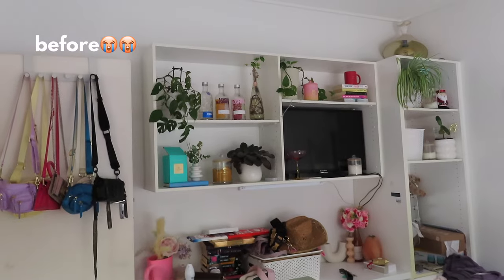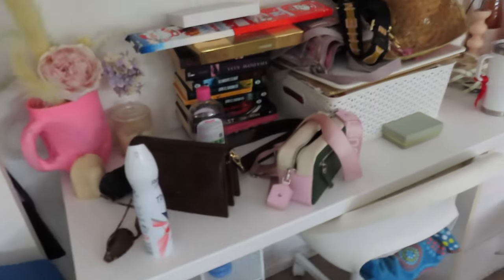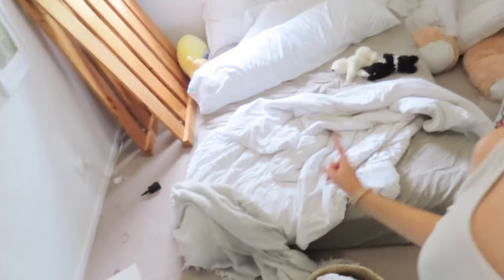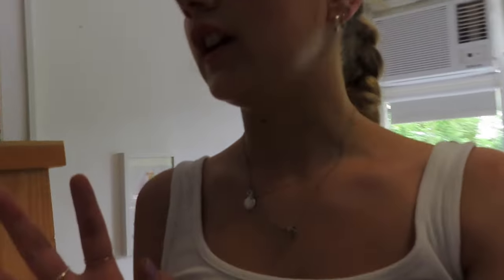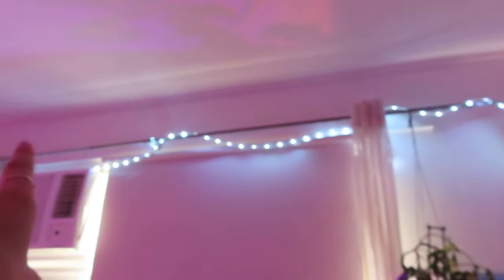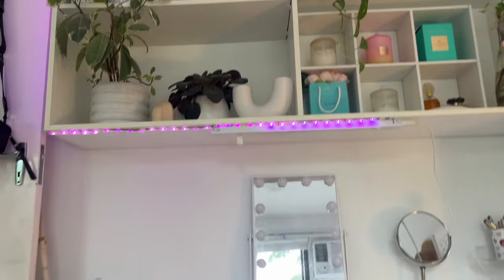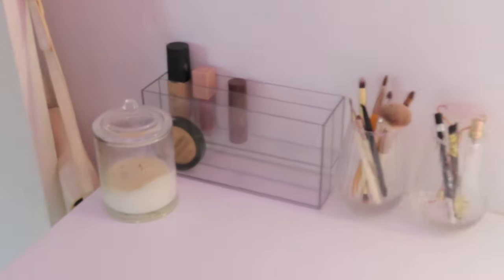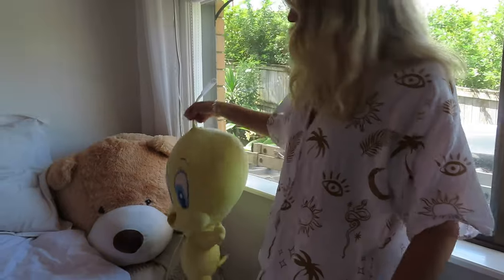PINTEREST ROOM MAKEOVER + ROOM TOUR *extreme, kmart finds, deep cleaning, furniture flip, redecorate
heyy welcome to my room makeover and tour inspired by my pinterest!! I love how my room turned out and hope you do tooo!

timestamps:
0:00 - 1:23 - intro
1:23 - 1:43 - before shots
1:43 - 3:38 - plan and organising
3:38 - 4:28 - removing my bed / paint prep
4:28 - 4:54 - day 2 plan
4:54 - 5:20 - painting
5:20 - 6:56 - vacuuming and cleaning
6:56 - 8:05 - Bunnings haul and setup
8:05 - 9:15 - lighting setup and decorating
9:15 - 10:27 - cleaning
10:27 - 11:16 - kmart haul
11:16 - 13:10 - ROOM TOUR!
13:10 - 13:26 - outro

985